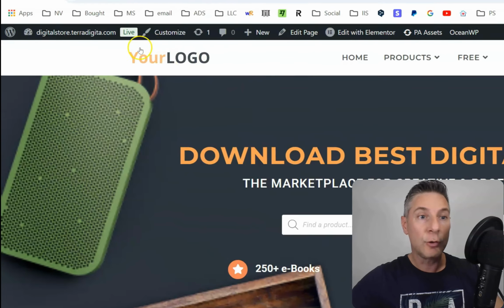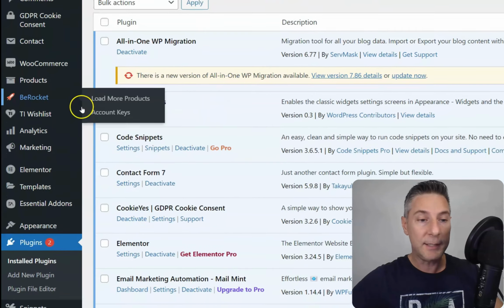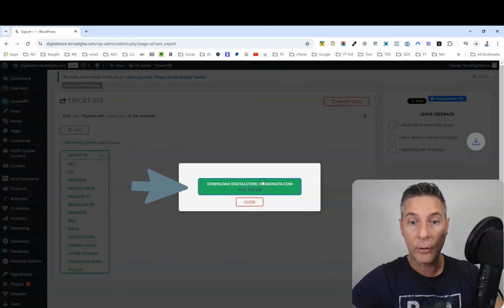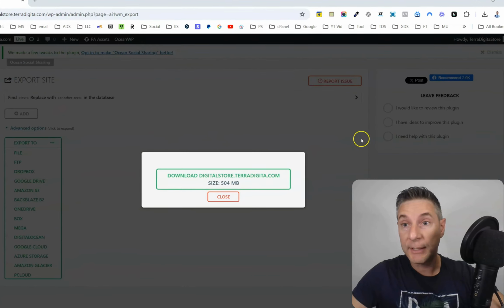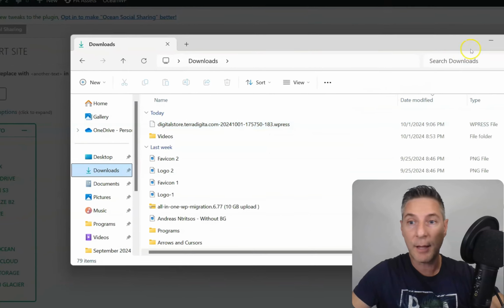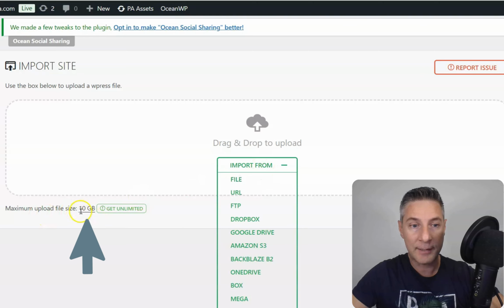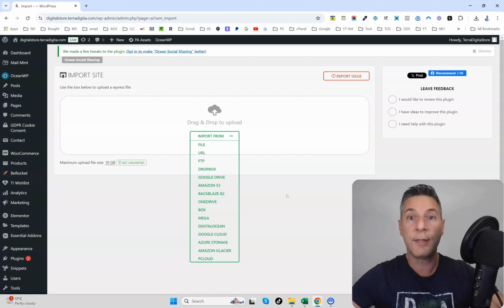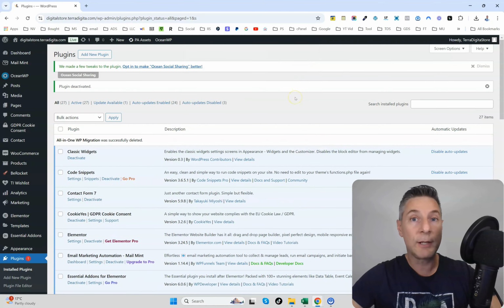How to Back Up Your WordPress Website (in a few clicks)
📣 In this step-by-step video, I show you how to migrate your WordPress website to a new domain name using the All-in-One WP Migration Plugin. This tutorial is for people who want to start using WordPress and Elementor and have little or no prior experience.

👉 Here you can download the All-in-One WP Migration plugin with 10GB upload limit.